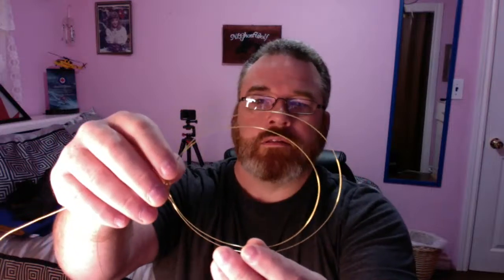Rabbit Snaring (50 Years and Lessons Learned)